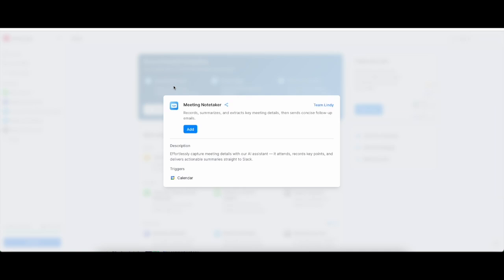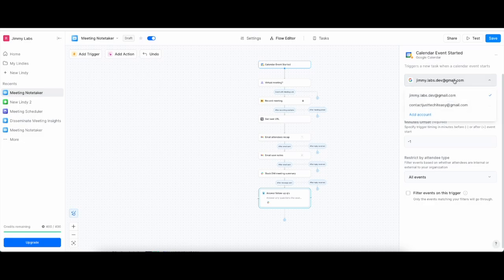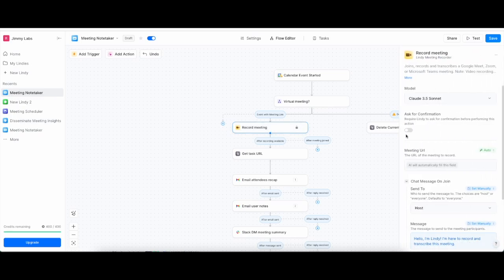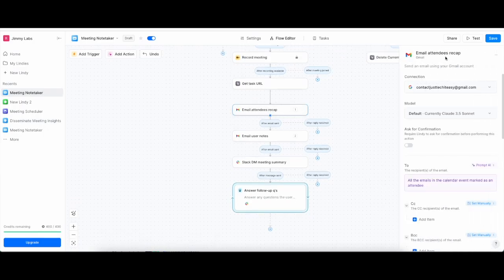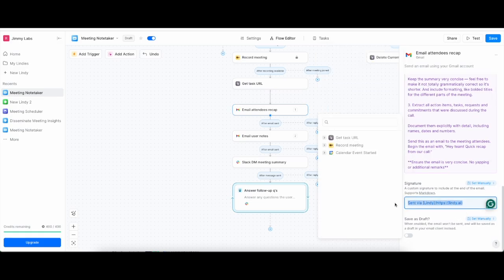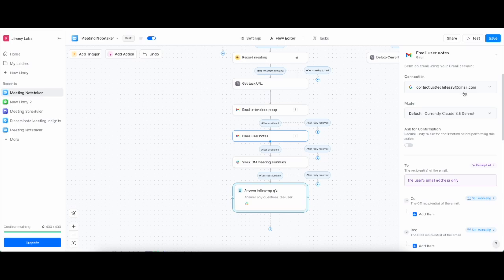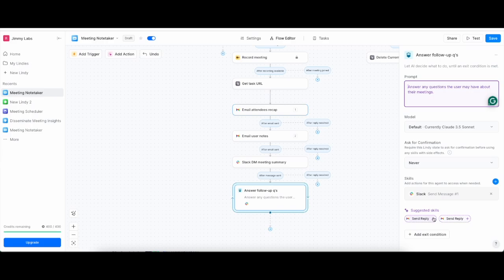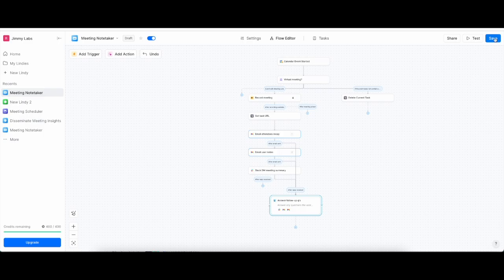How to Use AI for Meeting Notes, Summaries & Smart Follow-Ups with Lindy AI?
Automate Meeting Notes, Summaries & Follow-Ups with Lindy AI!

Tired of manually taking meeting notes? In this tutorial, I’ll show you how to use Lindy AI to record meetings, summarize key points, and automate follow-ups via email and Slack. Whether you're using Google Meet, Zoom, or Microsoft Teams, this AI-powered workflow ensures you never miss important details.

What You’ll Learn:
- How to set up the Lindy AI Meeting NoteTaker
- Automate meeting recordings & transcriptions
- Send meeting summaries via Gmail & Slack
- AI-powered follow-ups & responses

Boost your productivity with AI! Watch now and start automating your meetings today.